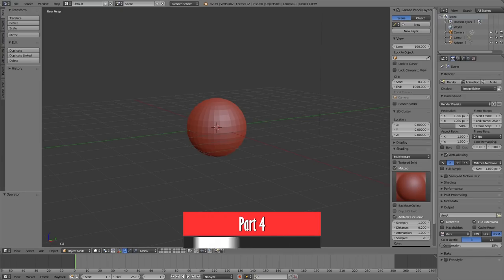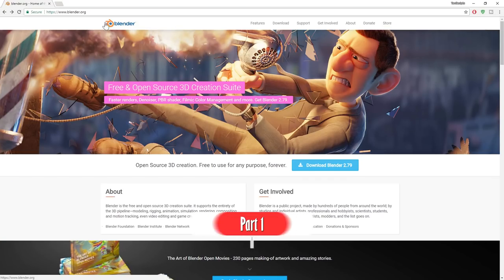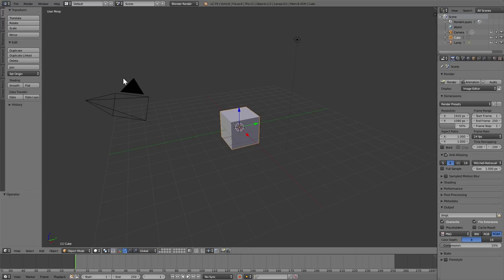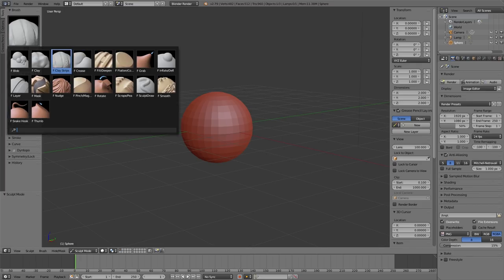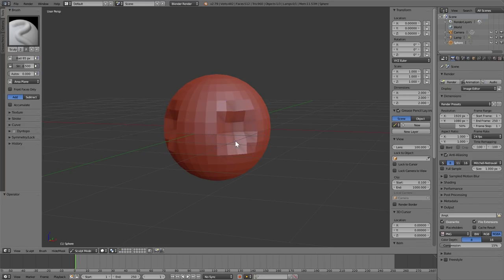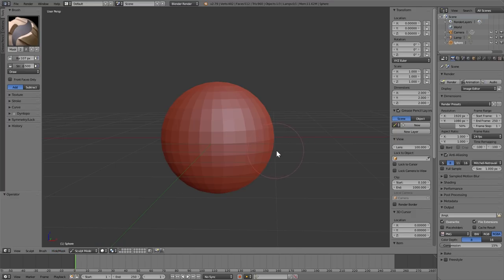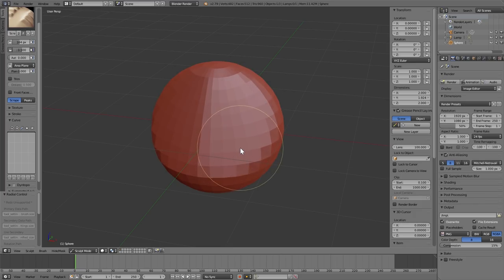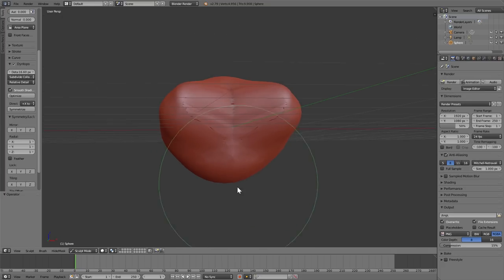Sculpting In Blender For Beginners - Tutorial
A beginner introduction tutorial for sculpting in Blender. Zbrush user, Mudbox, or any other sculpting software, you will still be able to follow this video.

▼ YanTenkay Art Vlog (My 2nd Channel) - The Road To 10,000 Hours!